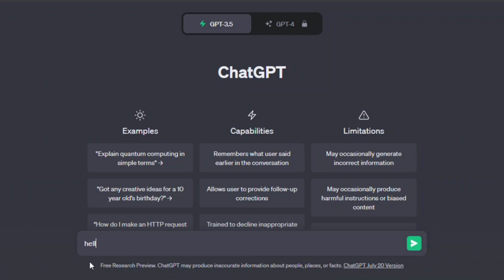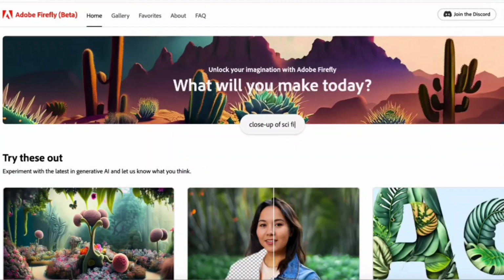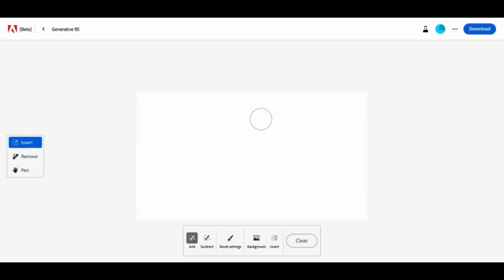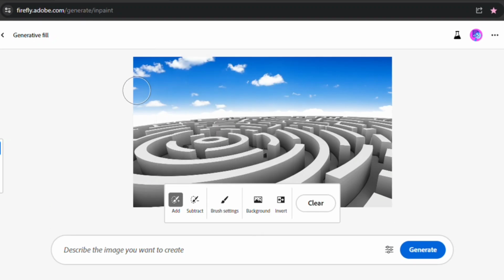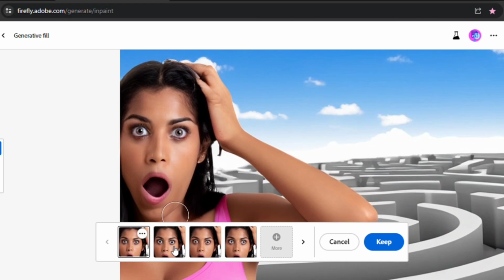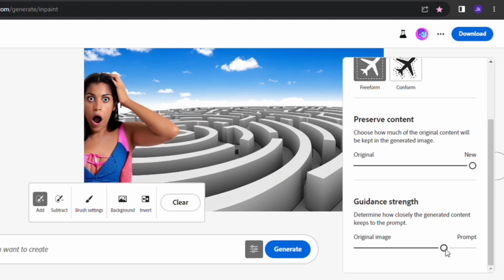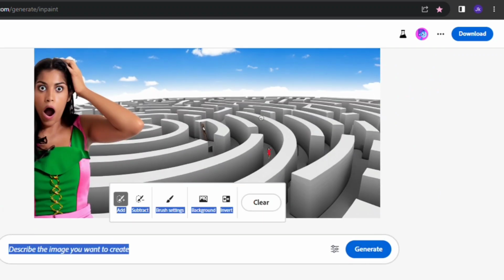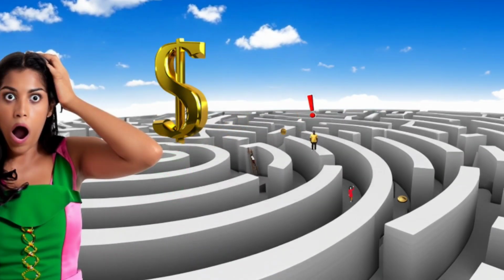How to Make Good Thumbnails using FREE AI Tool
In this video, I'm going to show you how you can make YouTube thumbnails with one free AI tool.  With this one free tool you can make amazing thumbnails in a matter of minutes. Discover the power of Adobe's generative fill feature and learn how to make stunning thumbnails without Photoshop.

Inspiration for making Good Thumbnails :- @MrBeast